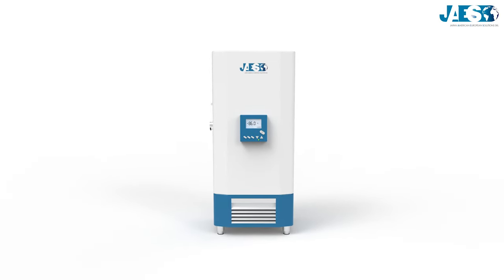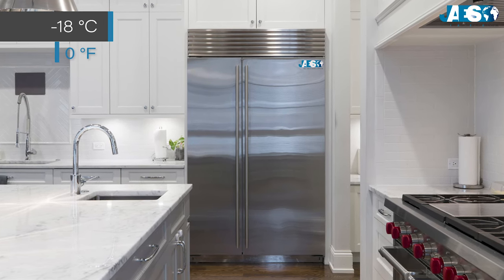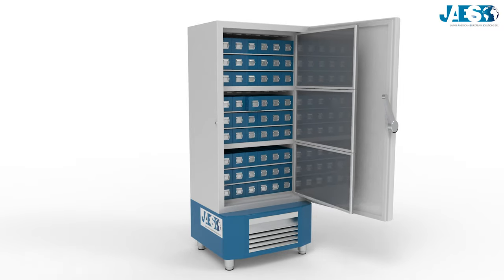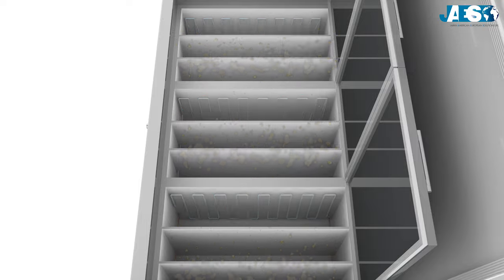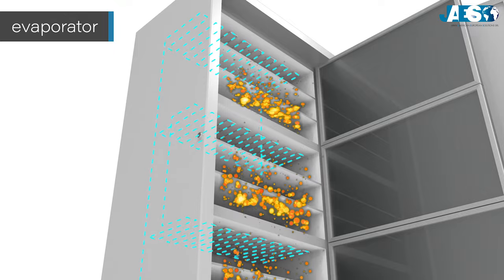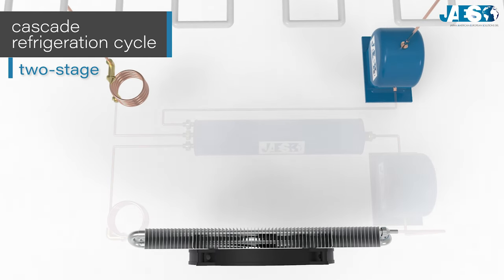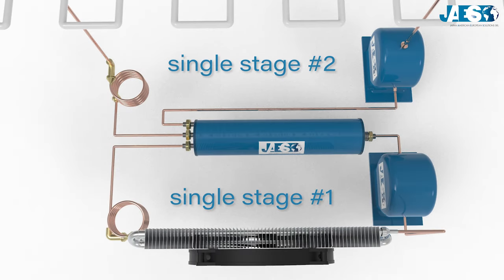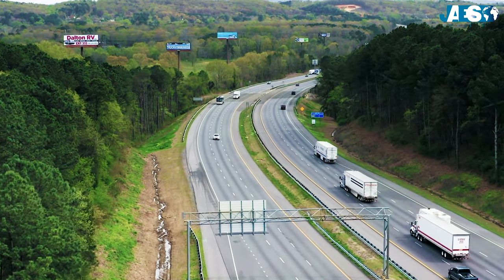How does an Ultrafreezer work? VACCINE TRANSPORT - ULT Freezer minus 80 - Joule-Thomson effect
Ultra-low-temperature freezer or ULT freezer is one of the main tools used in research laboratories of molecular biology, life science and vaccine transportation and it’s necessary to protect important and delicate biological samples.Temperature in it can achieve -86°C (or -123°F), differently from standard refrigerators that come down to approximately -18°C (or 0°F).
For over a decade Jaes Company has been providing industrial spare parts and offers a wide selection of industrial freezers, refrigerators, refrigeration units and chillers from leading producers.On the market there are many formats of freezer, but the most common ones are: upright (vertical), which is also the most practical, and chest freezer (horizontal) formats.
Let’s take a look at the characteristics: capacity may vary and inside there can be drawers to store samples. Each drawer is hermetically closed, therefore others can maintain the temperature low while taking a sample.
Between inner and outer wall there is a polyurethane insulation, which is essential in ULT freezers and maintains the temperature low.
The door is insulated as well with quadruple-step silicone seal for perfect tight.Furthermore, ULT freezers are equipped with programmable logic controller (PLC) to control freezing parameters.
Now let’s see how these refrigerators actually work: how the coolant flows
High-pressure on coolant decreases by passing through the CAPILLARY TUBE. This simple action involves significant changes in the coolant: as a matter of fact, by reducing the pressure it lowers the temperature and BOILING POINT, for a thermodynamics phenomenon called JOULE-THOMSON EFFECT.
These new characteristics permit the coolant to absorb the heat in the refrigerator achieving the required temperature by passing through the EVAPORATOR.
In this stage it evaporates absorbing the heat, but doesn’t change its temperature; then it passes through the COMPRESSOR, which raises the pressure to its initial value and raising consequently the temperature.
The next step is now to pass through the CONDENSER, that liberates the heat to the surroundings and converts vapour to liquid state so that temperature will reach a normal level.
This cycle is repeated and is called VAPOR-COMPRESSION REFRIGERATION CYCLE in
SINGLE-STAGE, common in standard refrigerators and fridges.
A CASCADE REFRIGERATION CYCLE is a multi-stage process, where there are two consecutive cooling circuits so that the 2nd stage lowers the temperature from the 1st in a continuous loop until the required level.
The low-temperature system (2nd stage) works exactly like the SINGLE-STAGE system we just saw, by releasing the heat using the evaporator; however, instead of a condenser it’s equipped with a HEAT EXCHANGER cooled down by coolant’s evaporation in the high-temperature system (during the 1st stage).
Eventually, the high-temperature system, that transports the full thermal input, transfers the heat to a condenser.
Basically, it’s like two SINGLE-STAGE systems were connected in a way that the evaporator of the first stage gets cooled by the condenser of the second one, facilitating the condensation of the compressed gas in the second circuit.

ULT freezers are essential pieces of equipment in many laboratories, especially those that require the safe and secure long-term frozen storage of materials such as vaccines, or temperature-sensitive biological samples like DNA, RNA, virus or proteins.

The main problem of ULT freezer is high energy consumption to achieve such low temperature.
This involves also the transport of temperature-sensitive biological samples and vaccines that need extremely cold temperatures to be efficacious.
That’s why scientists are designing a technology to create ULT freezers that can keep the temperature low even with no electricity, allowing to reach the most remote parts of the world.